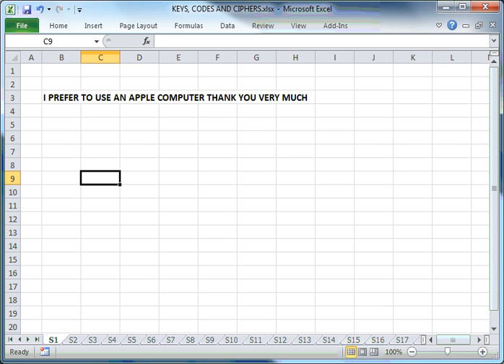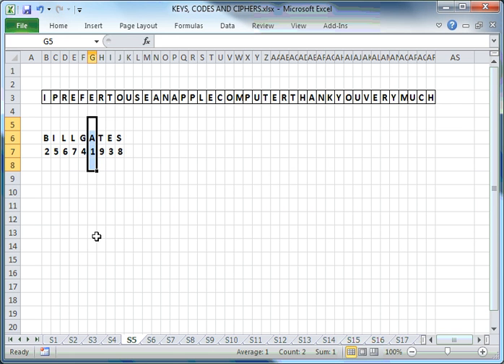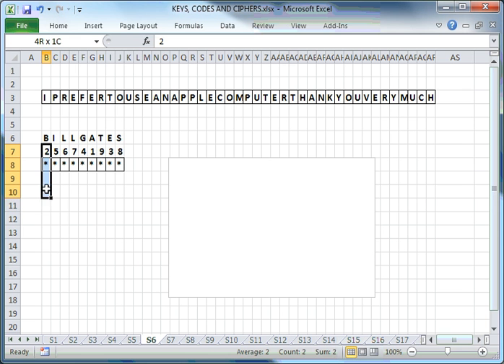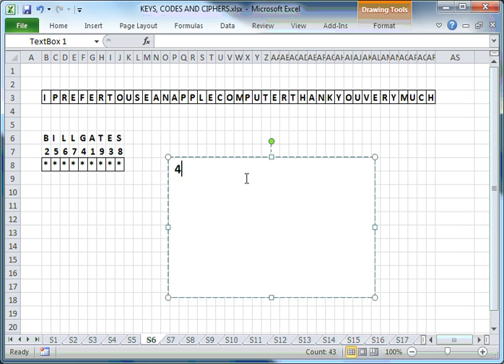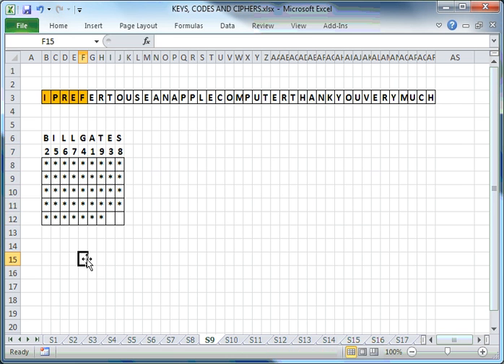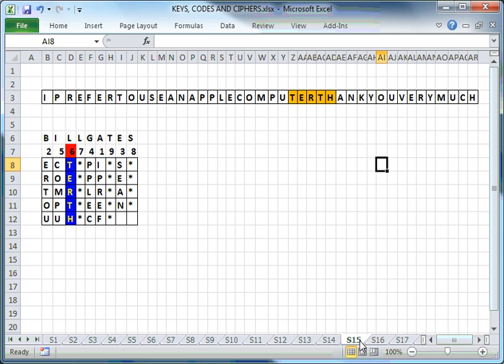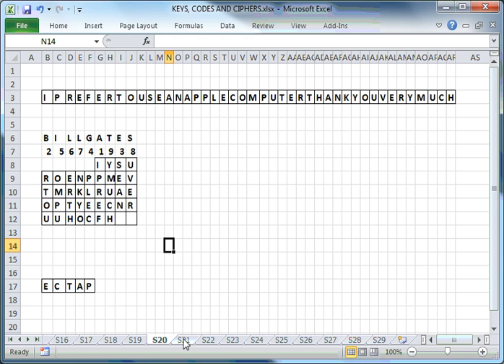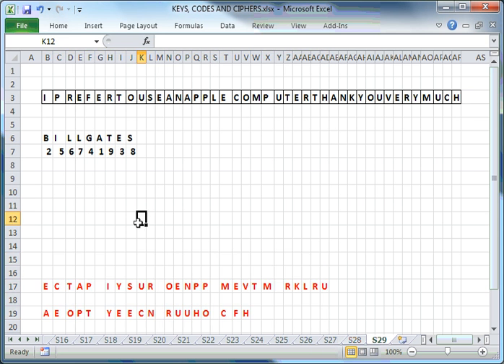Encoding or Enciphering using a Key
This presentation shows how to encode or encipher a message using a key. When the message has been enciphered, it is called a cryptogram. It can only be read if it is deciphered, and to do that, the same key used to encipher the message is required. The type of cipher used in the cryptography outlined in this presentation is called a Transposition Cipher. The algorithm for this type of encryption is described step-by-step.